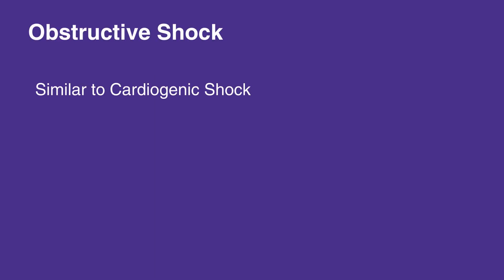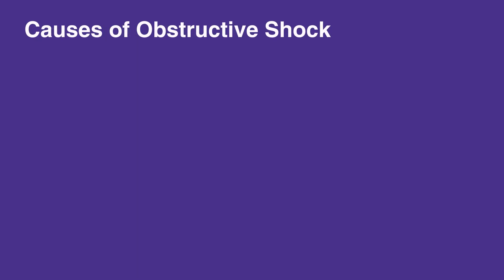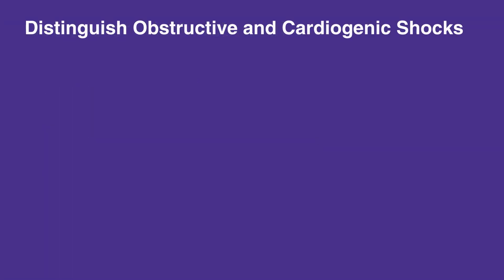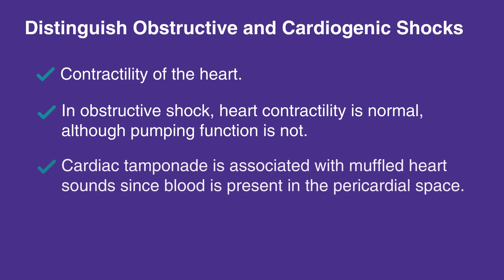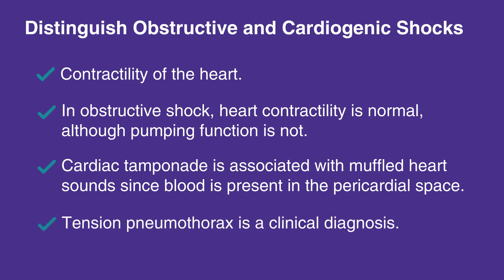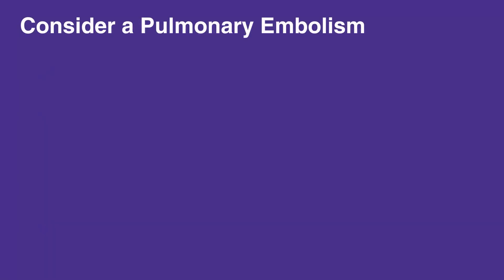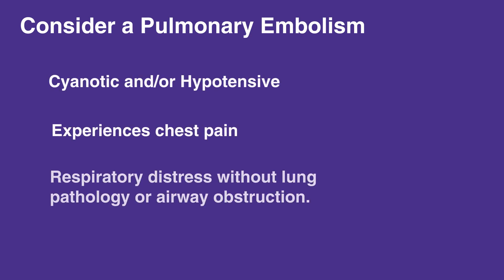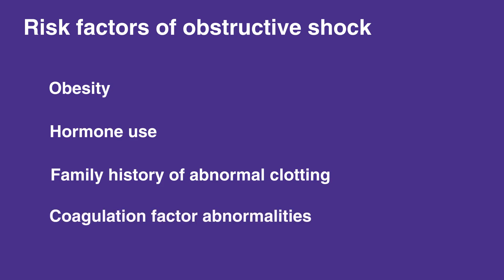9e: Obstructive Shock (2026)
The fourth type of shock, Obstructive, is discussed in this lesson. The defining characteristics of obstructive shock are listed, along with common causes. The ways in which obstructive and cardiogenic shock are most easily distinguished are explained in this lesson.

"Obstructive shock is similar to cardiogenic shock in that the impaired heart function is the primary abnormality. In cardiogenic shock, the contractility is impaired; but in obstructive shock, the heart is prevented from contracting appropriately.

Common causes of obstructive shock are cardiac tamponade, tension pneumothorax, congenital heart malformations, and pulmonary embolism.

Obstructive and cardiogenic shocks are most easily distinguished by the contractility of the heart. In obstructive shock, heart contractility is normal, although pumping function is not. Cardiac tamponade is associated with muffled heart sounds since blood is present in the pericardial space. Pulsus paradoxus (for example, a drop in blood pressure on inspiration) may also be present. Tension pneumothorax is a clinical diagnosis. The trachea may have deviated away from the side of the lesion, and there are absent breath sounds over the affected side of the chest.

Consider a pulmonary embolism when the individual is cyanotic and/or hypotensive, experiences chest pain, and has respiratory distress without lung pathology or airway obstruction.

Risk factors of obstructive shock include obesity, hormone use, family history of abnormal clotting, and coagulation factor abnormalities."